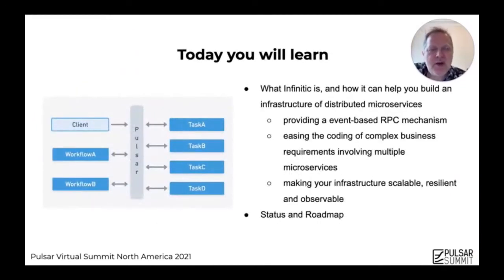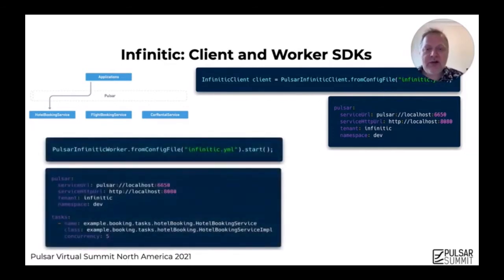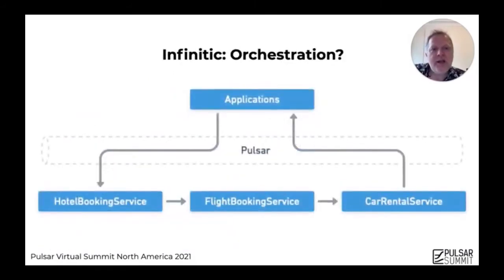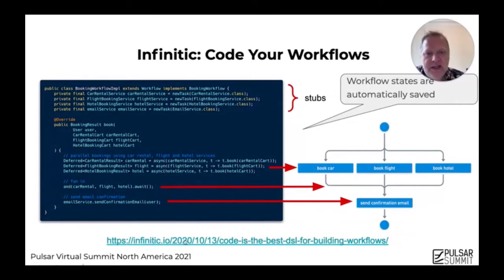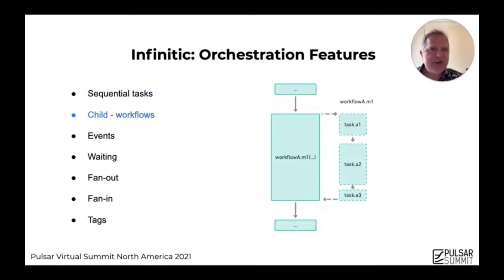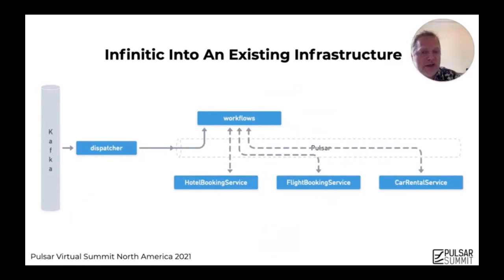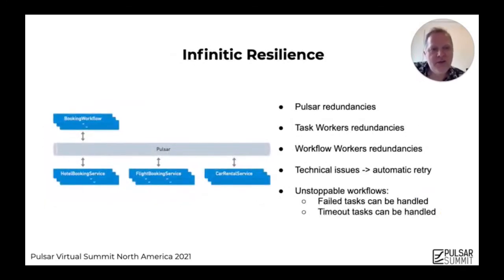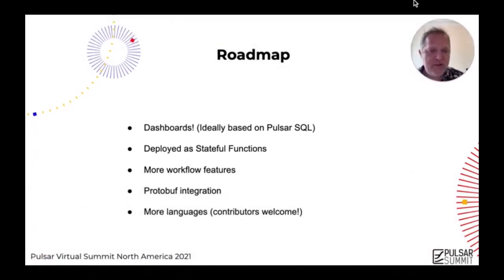Infinitic: Building a Workflow Engine on Top of Pulsar - Pulsar Summit NA 2021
Infinitic is a free-to-use, source-available event-driven workflow engine built on top of Pulsar. Implementing a "workflow as code" pattern, Infinitic lets you write your distributed applications as if you were coding for a single infallible machine. It proposes a fault-tolerant stateful programming model that removes most of the complexities of building and orchestrating a distributed system.

Infinitic makes intensive use of Pulsar features: functions, transactions, schema registry, subscription types, sinks, connectors. During this talk, I will showcase Infinitic capabilities and explain its architecture based on Pulsar.